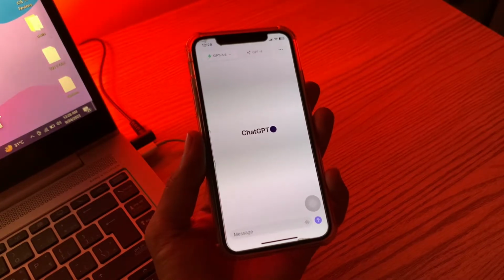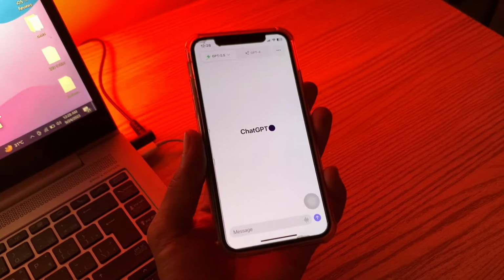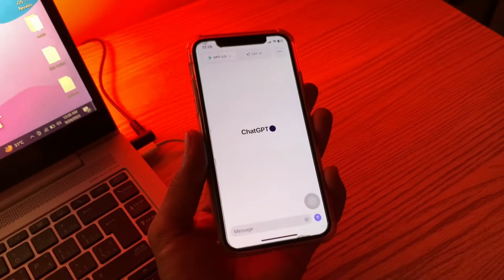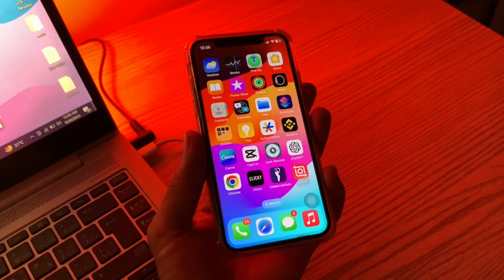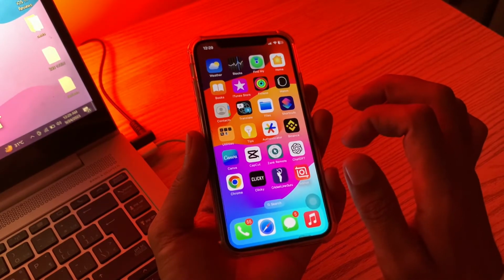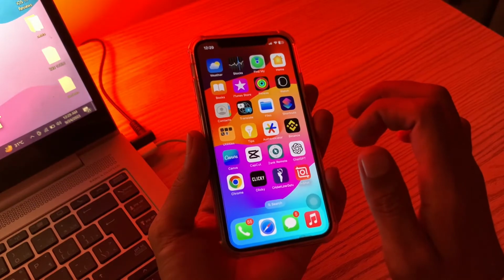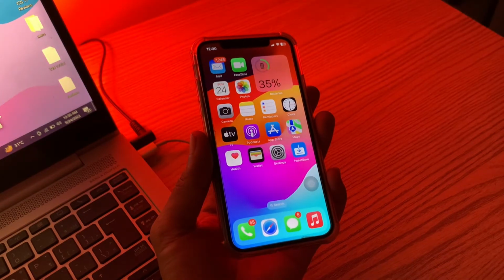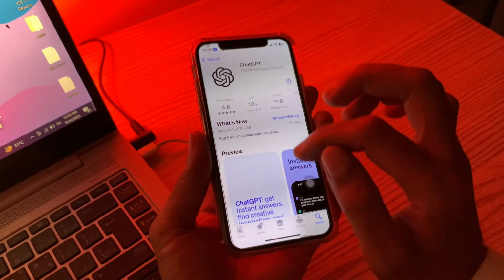How To Fix ChatGPT Not Working on iPhone in iOS 17